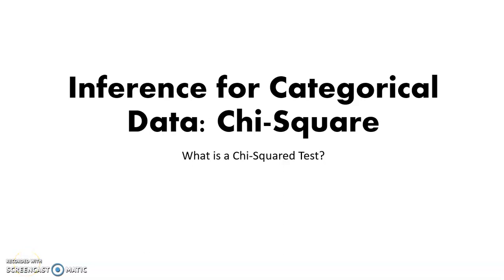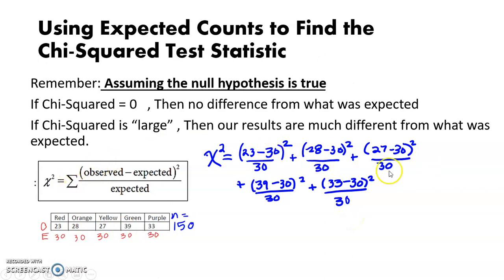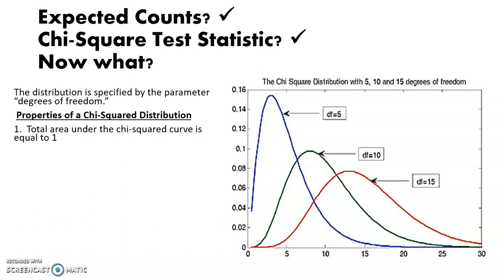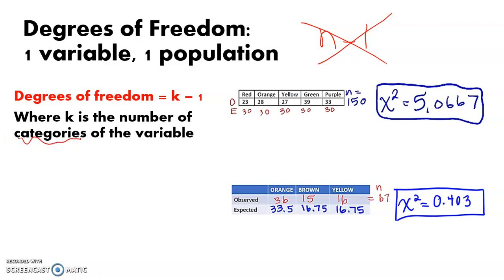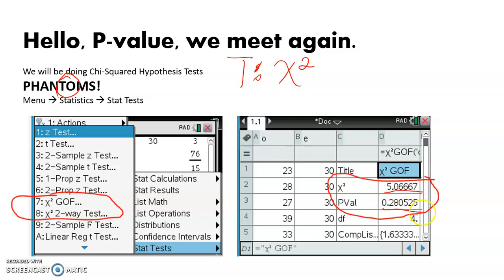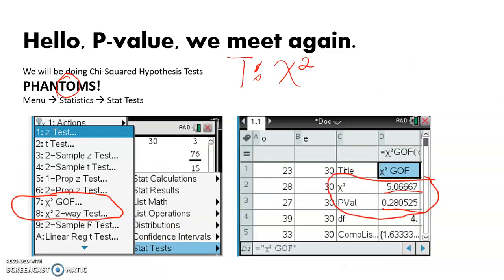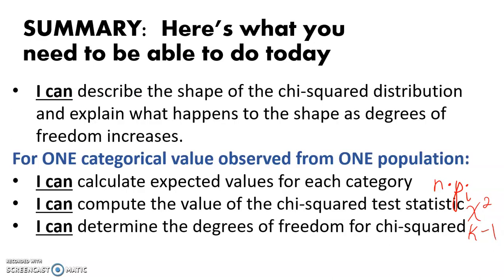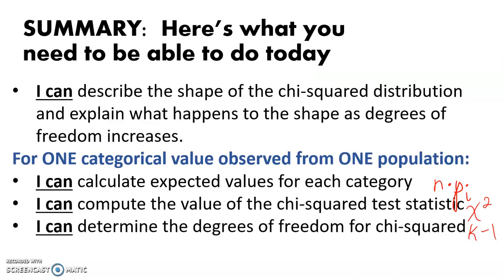Intro to Chi-Square Tests PART 2 of 2 - AP Statistics - Avon High School